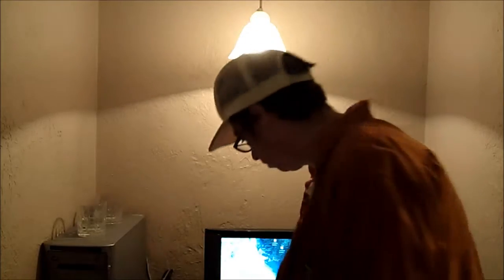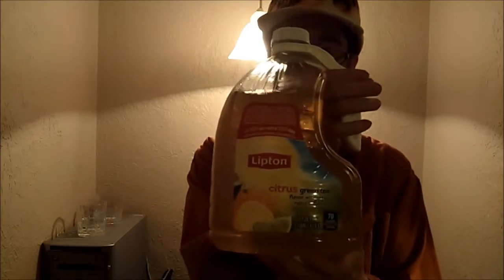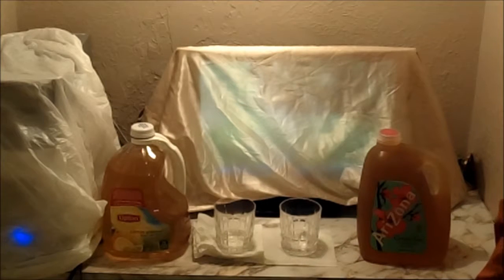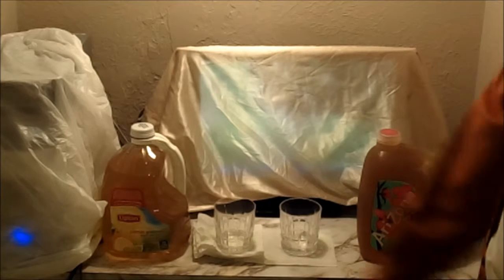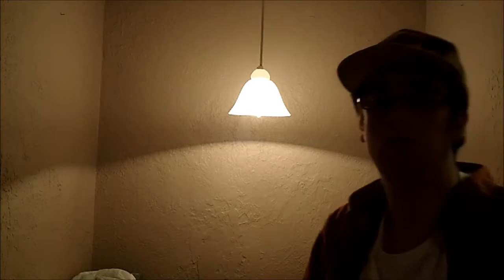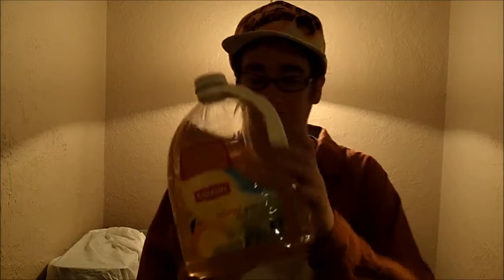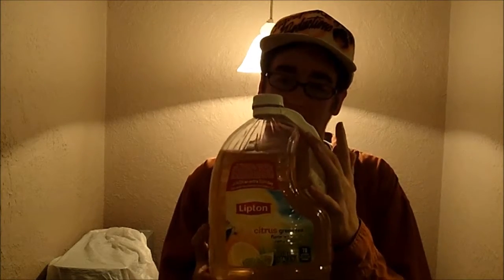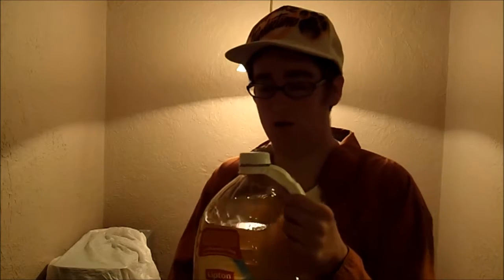Green tea Trial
In a world full of choices, your man Tigerspence is here to help. Follow me as this is only my first video in a line of several that I will help you to more easily choose one or the other.